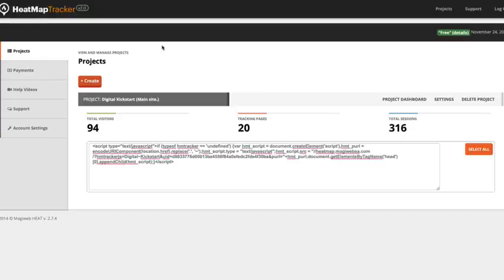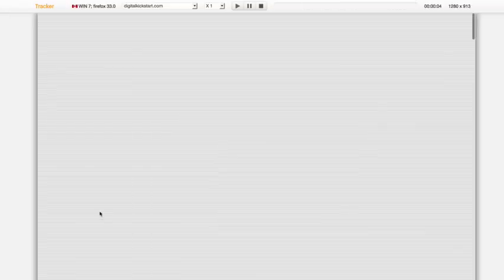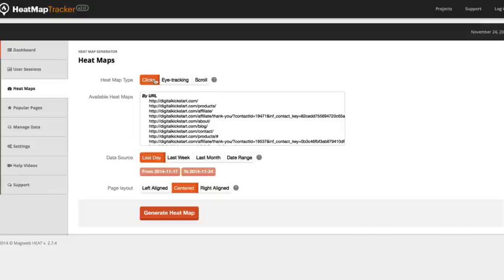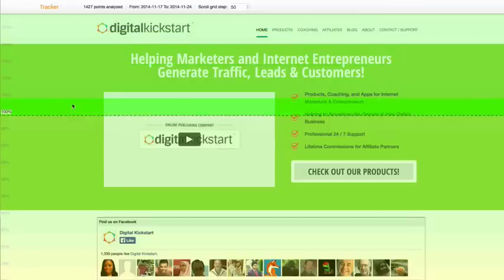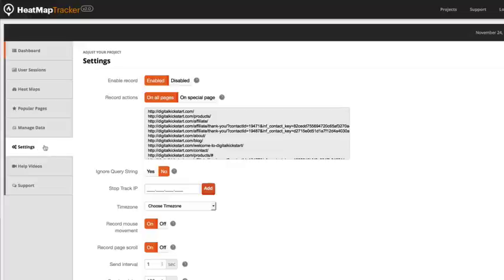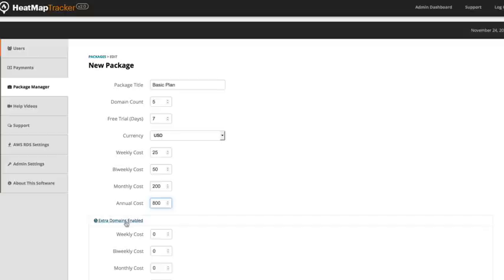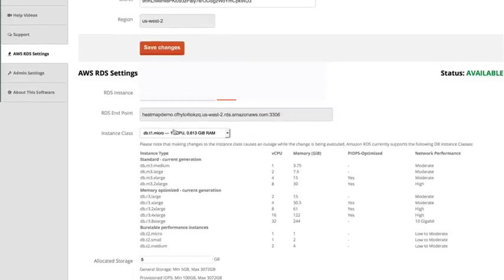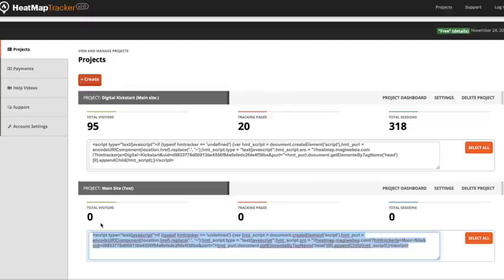Heat Map Tracker v2.0 Demo